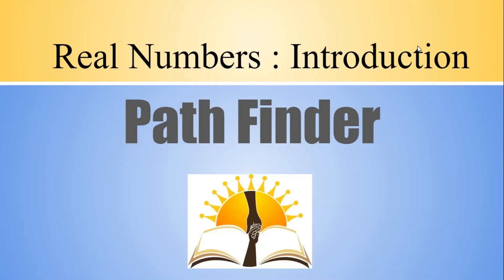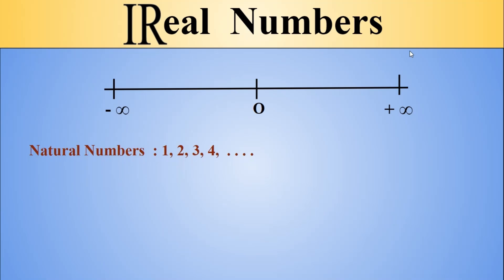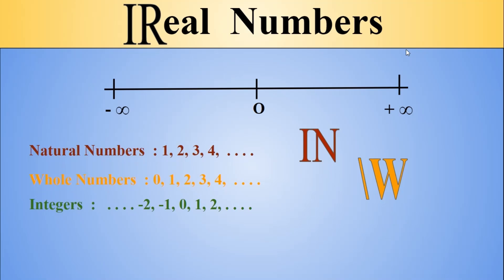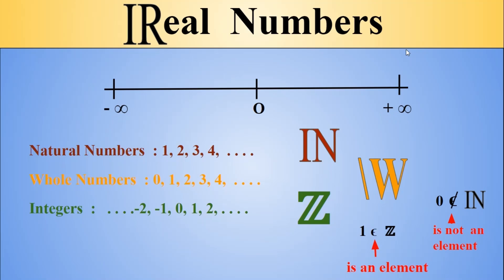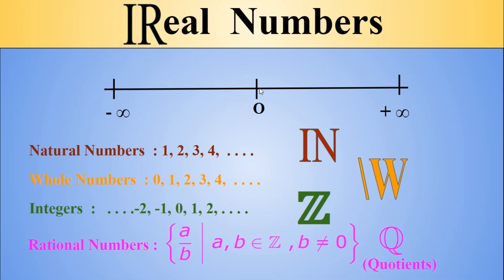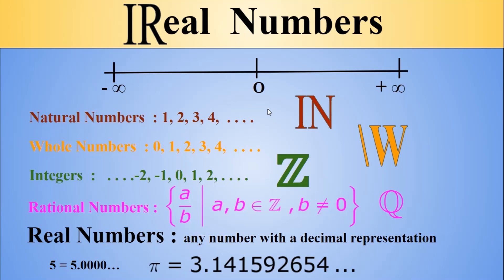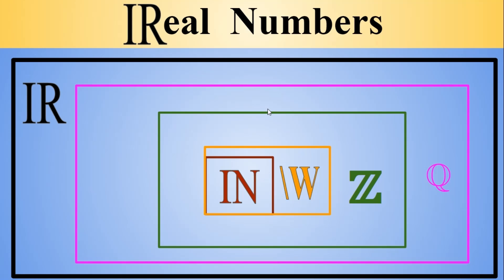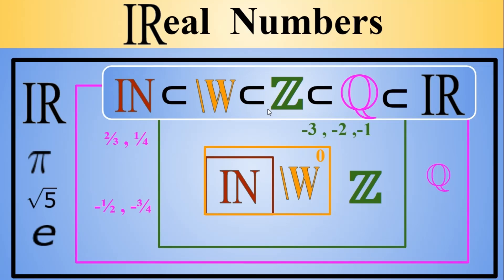Introduction to Real Numbers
Subtitle : Deutsch and English

No way, this isn't your run of the mill arithmetic. This is Pre-algebra. You're about to play with the professionals. Think of pre-algebra as a runway. You're the airplane and algebra is your sunny vacation destination. Without the runway you're not going anywhere. Seriously, the foundation for all higher mathematics is laid with many of the concepts that we will introduce to you here: natural numbers, negative numbers, decimals, and fractions to name a few. So buckle up and move your seat into the upright position. We're about to take off!